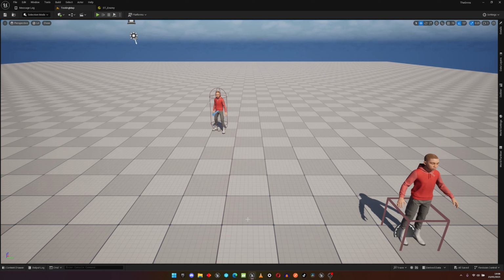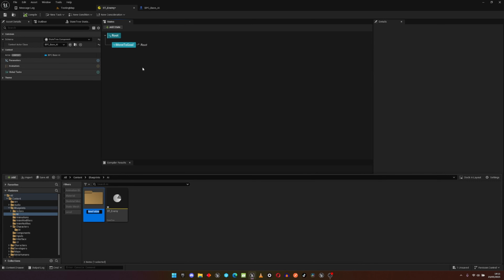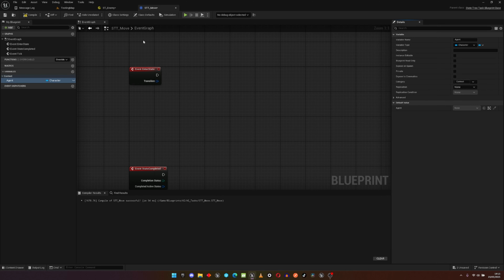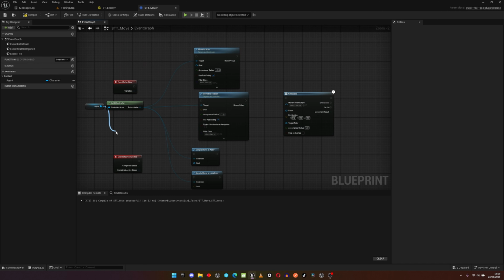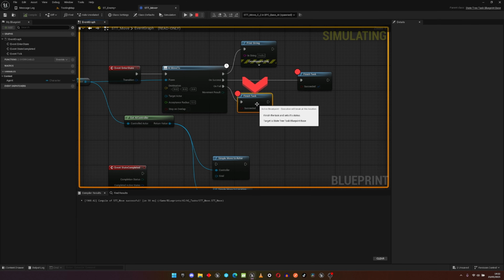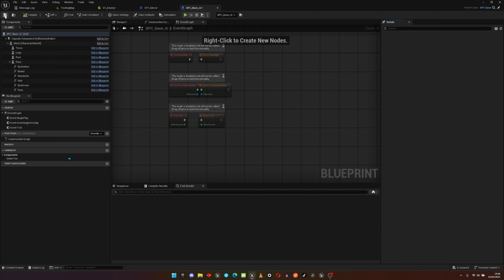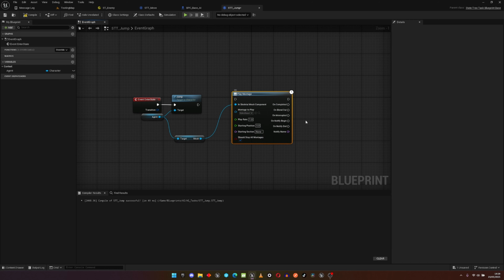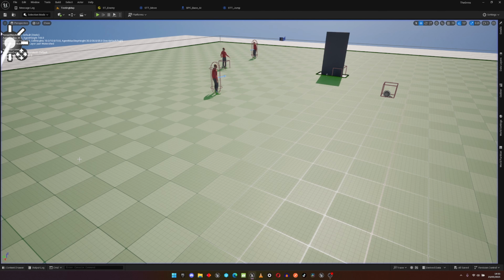Part 18 Unreal Engine 5 Tutorial Action-Adventure Beginner's Guide: AI Tasks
Thanks for following. Today we extend our AI's task by creating simple movement.